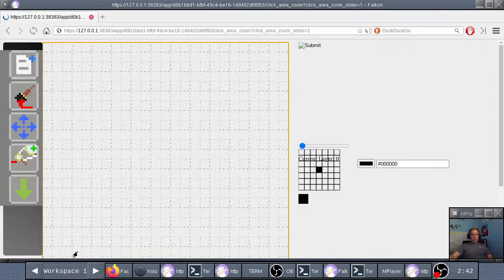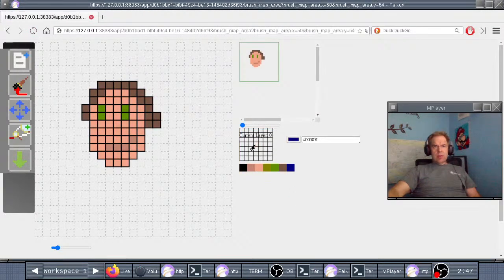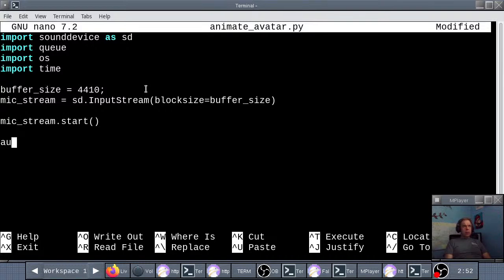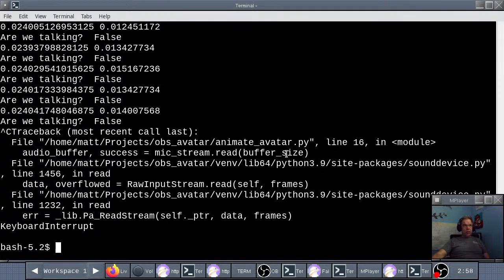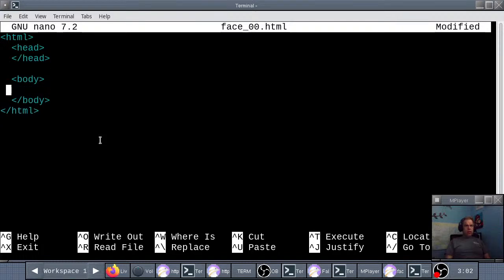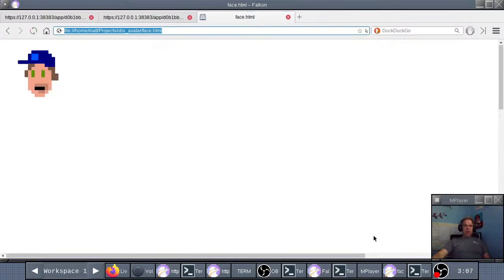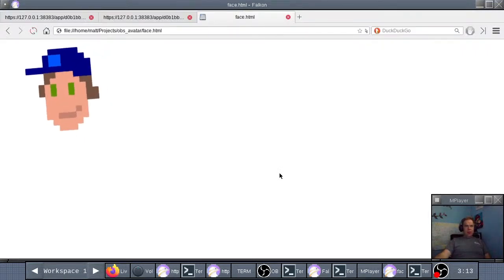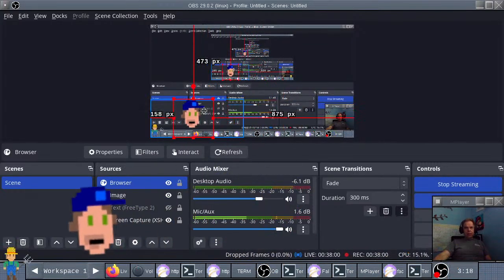Luminade Studios - Stream 008 - BizDev - Streaming tweaks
Hello friends,

Matthew here, will be working on a new avatar for my stream and will be using Python to build it, so will be doing another SotS stream soon